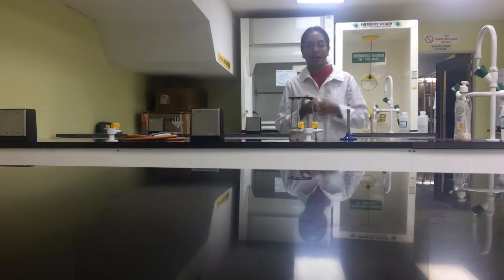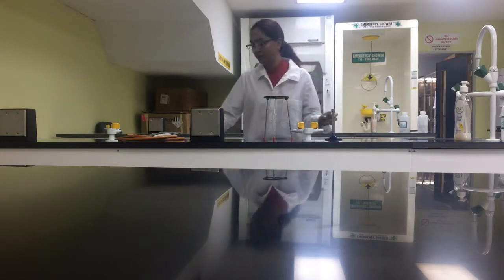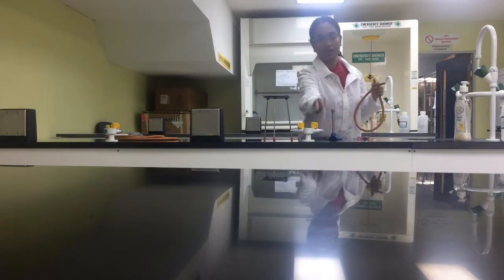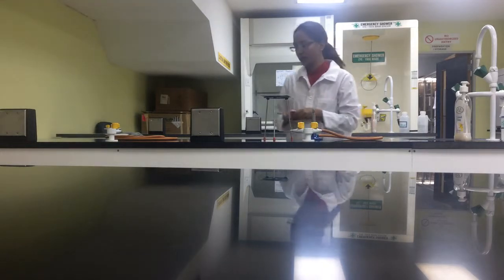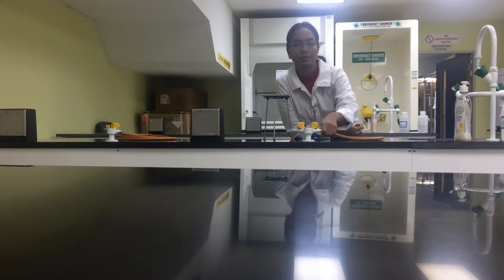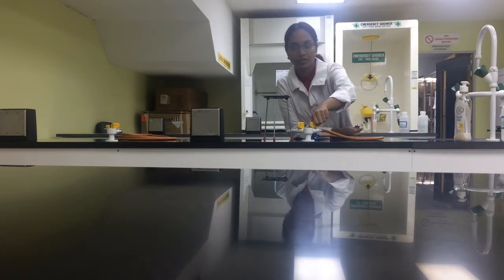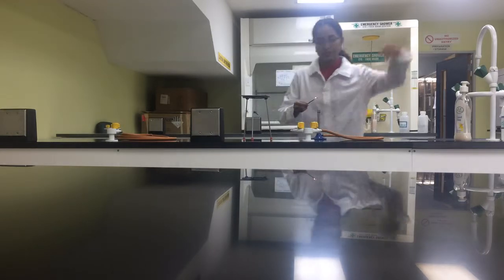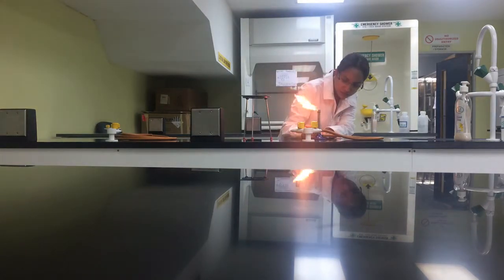How to Light a Bunsen Burner